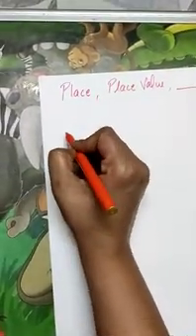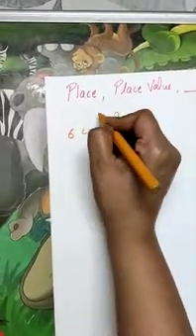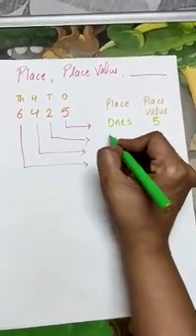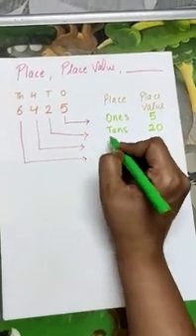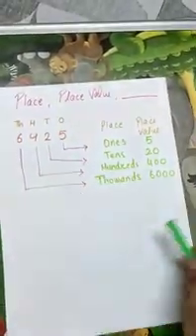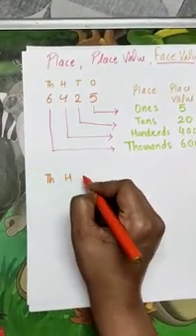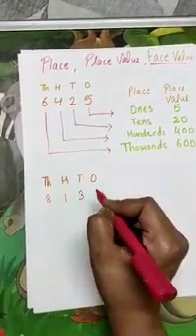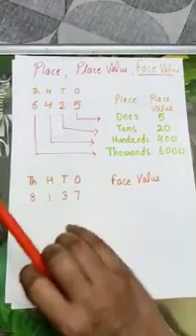class3 place value of 4-digit numbers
concepts of Place, Place Value and Face Value covered